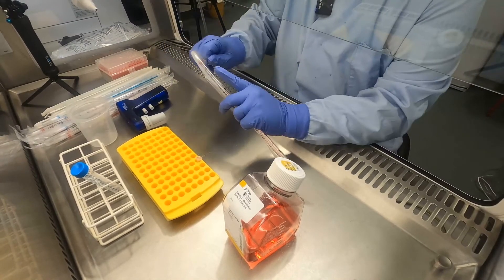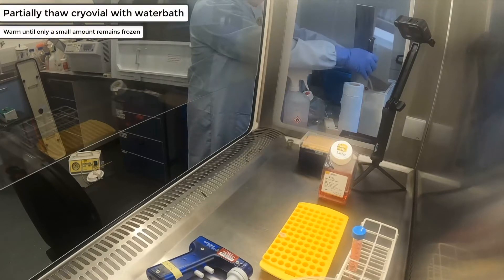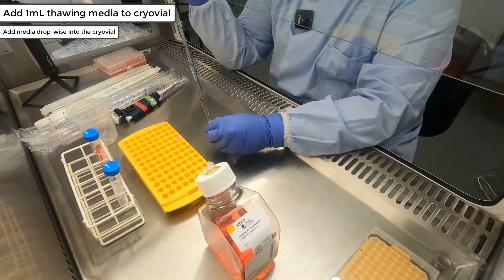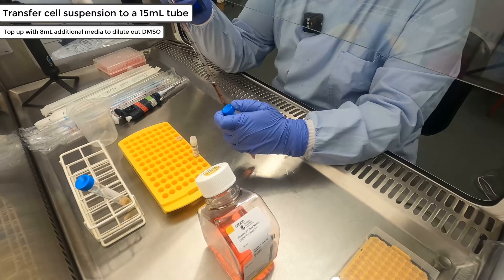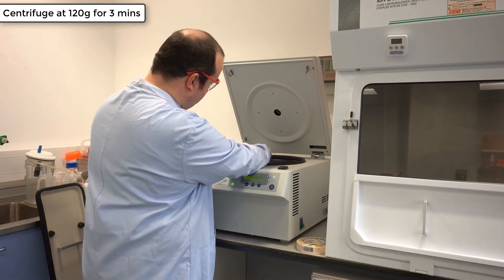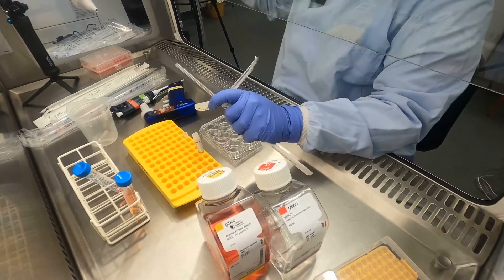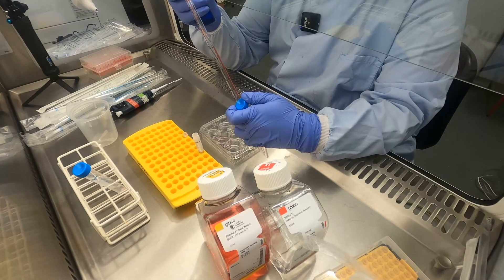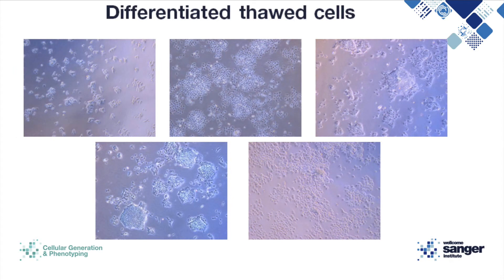Thawing iPSCs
An instructional video demonstrating how to thaw human induced pluripotent stem cells.